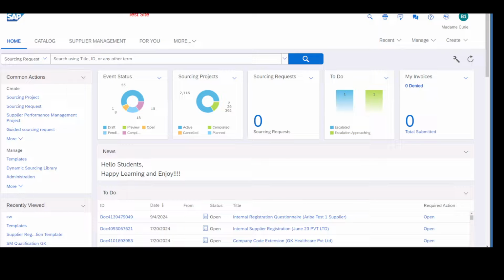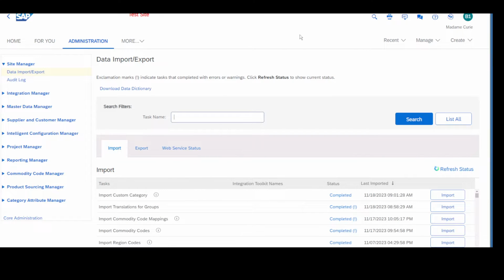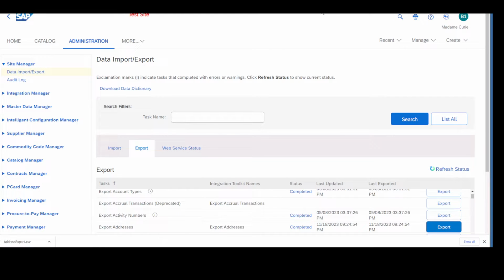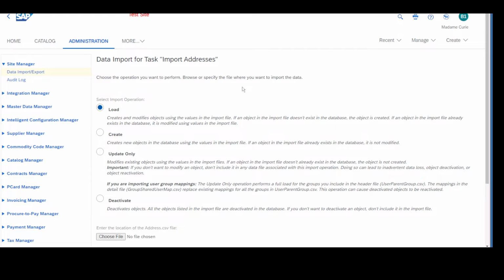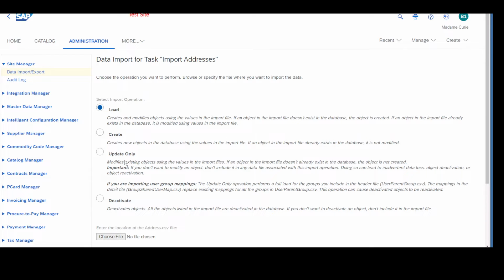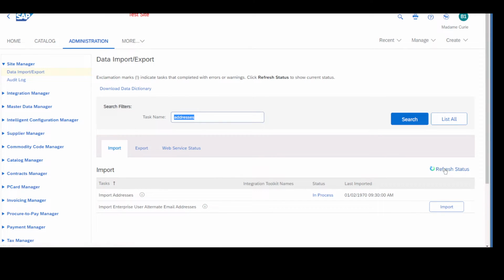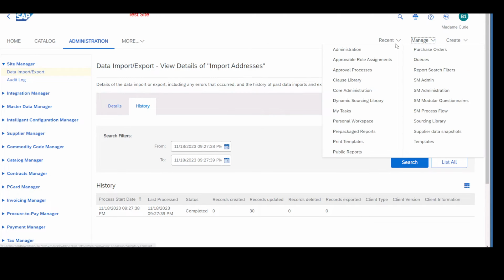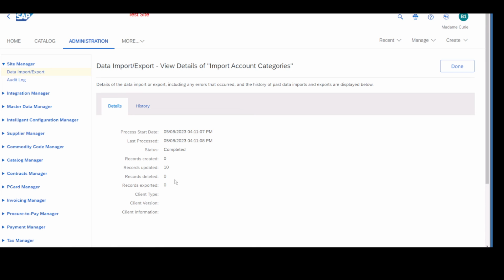How to do data import and export in sapariba#AribaProcurement#SAPAriba#SAPAribaNetwork#SAPEnterprise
Welcome to our comprehensive guide on Data Import and Export in SAP Ariba! In this video, we'll explore the essential steps and best practices for seamlessly managing data within SAP Ariba, empowering you to optimize your procurement processes efficiently.

Efficiently importing and exporting data is a fundamental aspect of managing procurement operations. SAP Ariba offers robust tools and functionalities to streamline this process, ensuring accuracy and enhancing productivity.

In this tutorial, we'll cover:

Introduction to Data Import/Export: Understanding the significance of data management in procurement and how SAP Ariba simplifies this through its tools.
Data Preparation: A step-by-step walkthrough on preparing data for import/export, including formatting, cleansing, and validation procedures.
Using Ariba Import/Export Templates: Leveraging Ariba's predefined templates and formats for various data types to expedite the import/export process.
Importing Data into SAP Ariba: Demonstrating the process of importing supplier information, catalogs, purchase orders, contracts, and other crucial data into SAP Ariba.
Exporting Data from SAP Ariba: Exploring the export functionalities to extract, analyze, and utilize data for reporting, analysis, or integration purposes.
Best Practices and Tips: Sharing expert tips and best practices to ensure data accuracy, compliance, and optimization during the import/export process.
Integration Capabilities: Understanding how SAP Ariba seamlessly integrates data with other enterprise systems for a cohesive procurement ecosystem.
Whether you're a procurement professional, system administrator, or someone keen on enhancing data management skills, this tutorial aims to equip you with comprehensive insights into managing data effectively within SAP Ariba.

Join us in mastering the Data Import and Export process in SAP Ariba.

Unlock the potential of streamlined procurement operations with SAP Ariba by watching this tutorial!